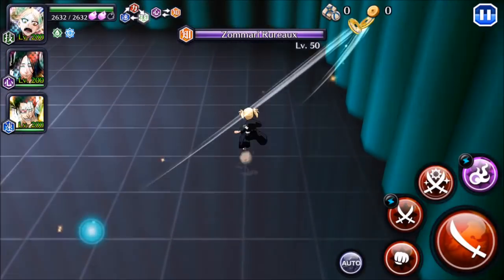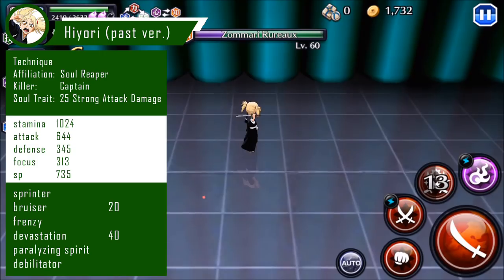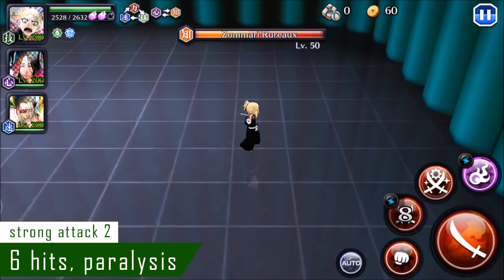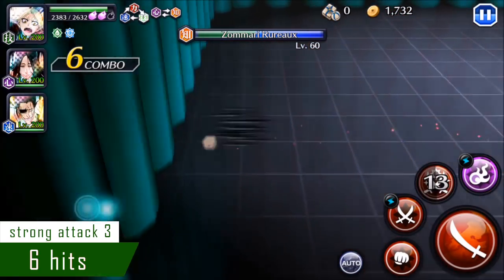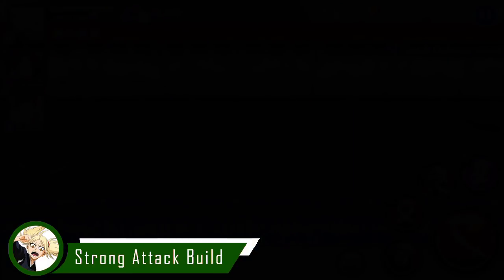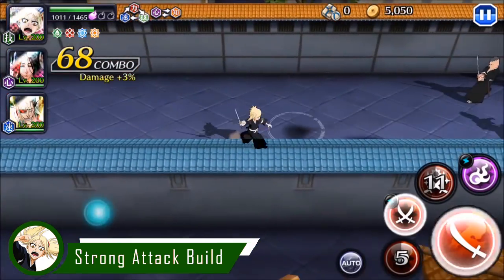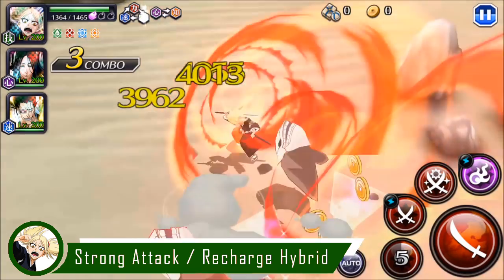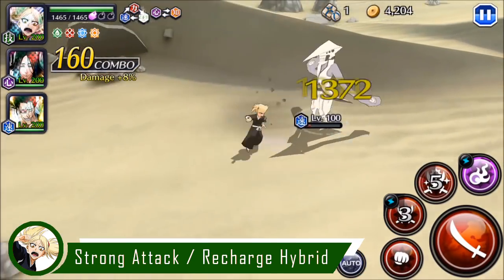Bleach Brave Souls (Gameplay): 200 Hiyori (past ver.) Review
In this episode of Bleach Brave Souls we take a look at the new Hiyori!